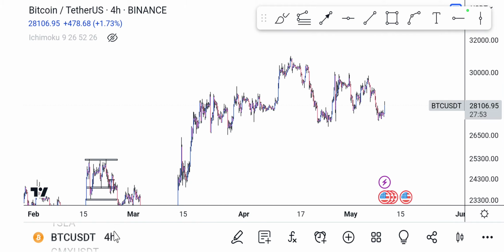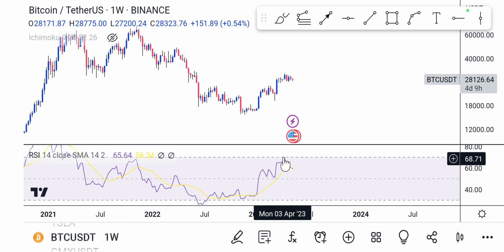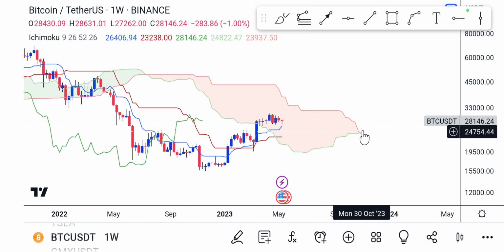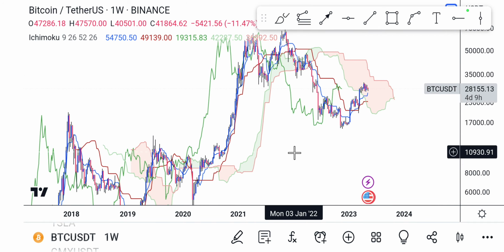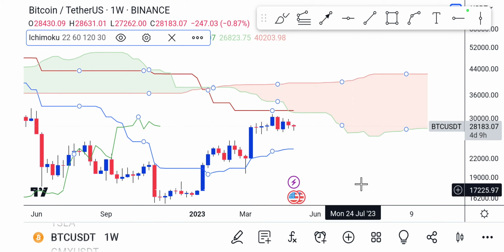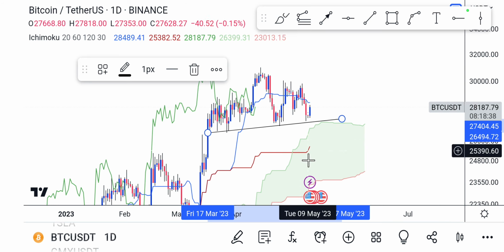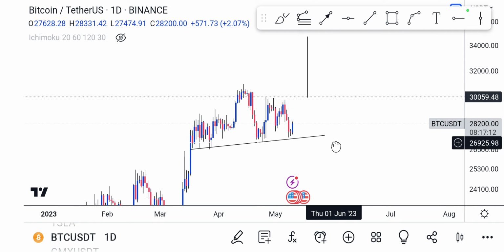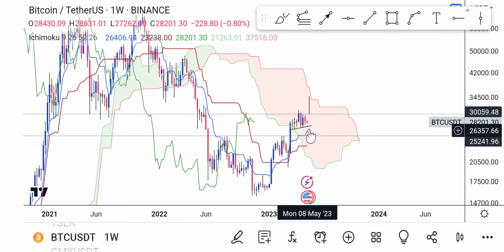Is the dump over?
Market still bearish and looking for $25k support. A candlestick close below the neckline(support)will make the pattern a valid one.